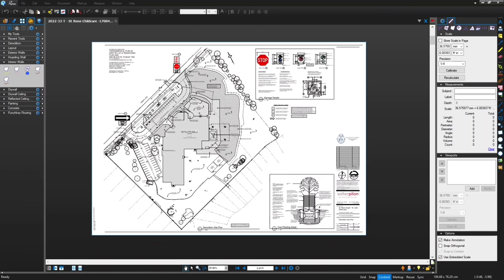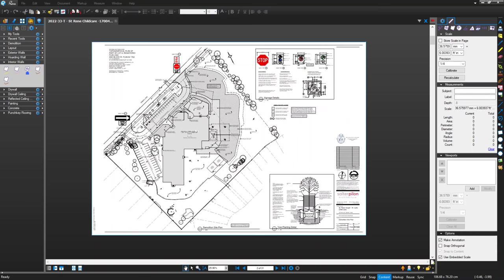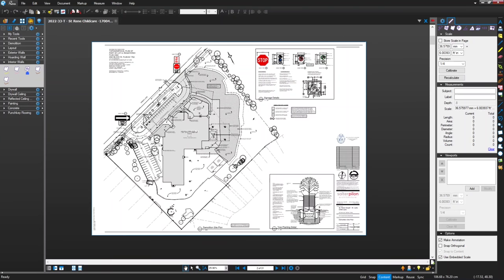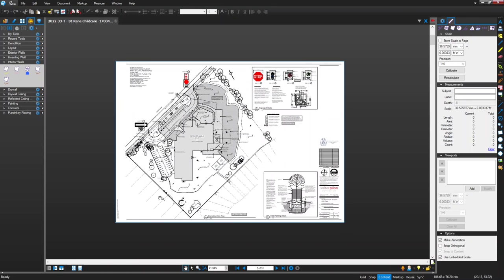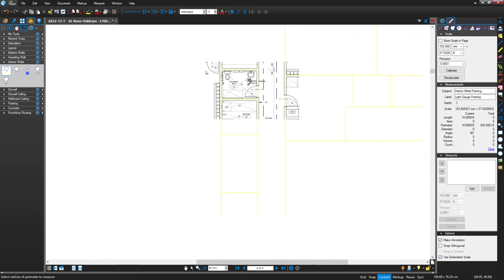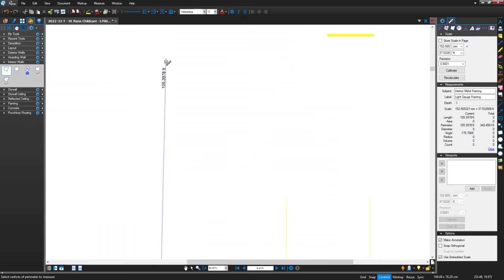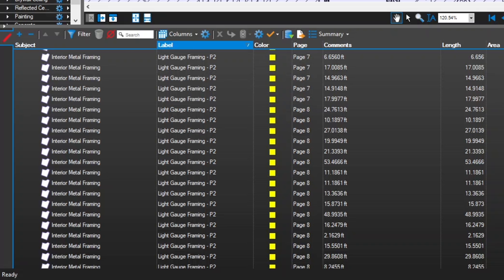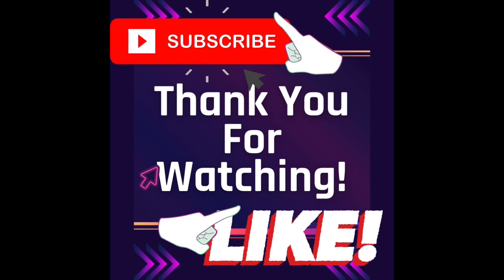How To Do A Quantity Takeoff For Interior Framing and Drywall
Preparing quantity takeoffs can be time consuming but having the right tools can speed up your process make your tasks easier to manage.

This video takes you through the steps to using digital takeoff software to:

1. Gathering totals for your estimate
2. Adding heights to markup items
3. How To keep your quantity takeoff organized

Learning how to use a combination of
digital takeoff software, estimating software with a construction costbook
will save you a lot of time and improve the accuracy of your estimates

Purchase our book 9 Steps To Responding To Proposals

The content on this channel is for informational use and general information purposes only.

This channel or any of the content on this channel It not claim to be or intend to be legal or professional advice and shall not be relied upon as such.

We do not accept any responsibility for any losses which may arise from accessing or relying on the information in this video and to the fullest extent possible permitted by law we exclude all liability for loss and/or damages direct or indirect arising from the use of this video and/or the information contained within it.